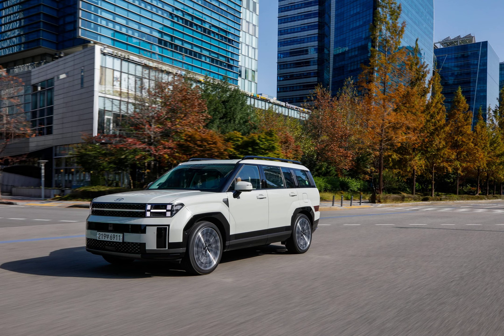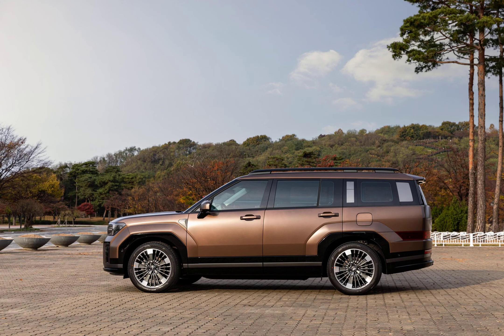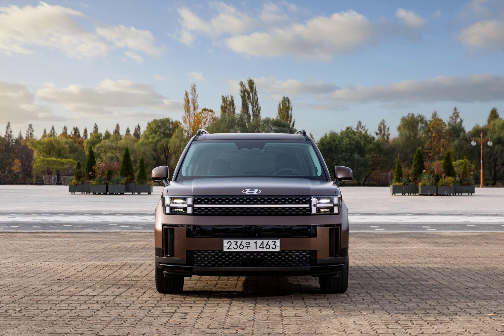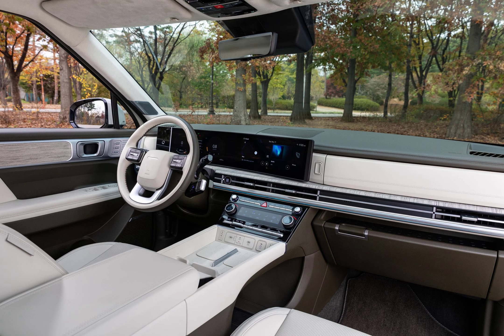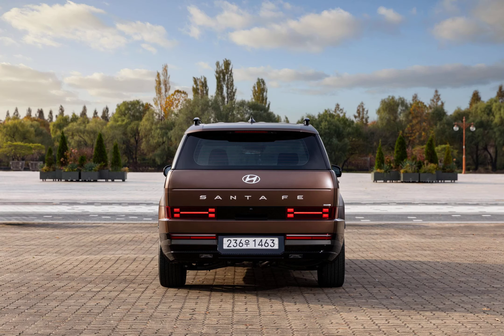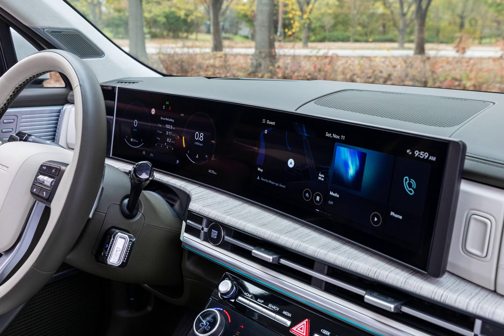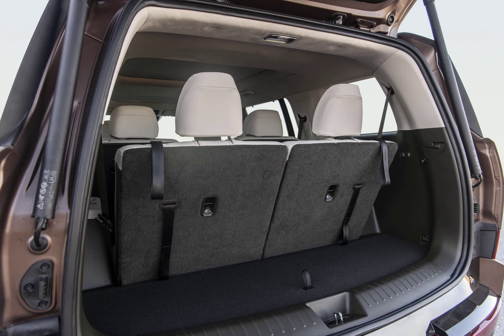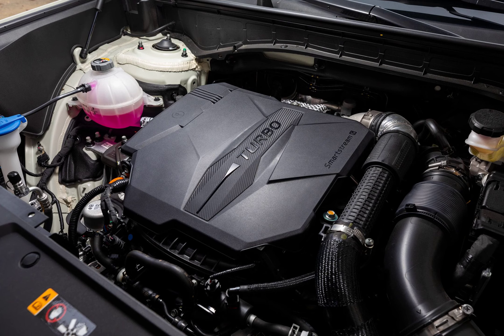2024 Hyundai Santa Fe Is a Head Turner with Lots More Space Inside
2024 Hyundai Santa Fe Is a Head Turner with Lots More Space Inside